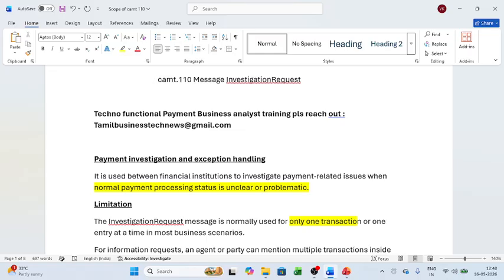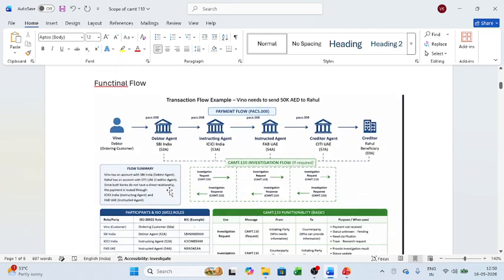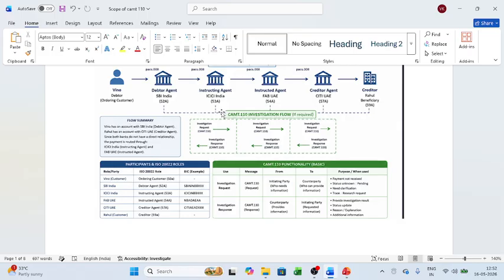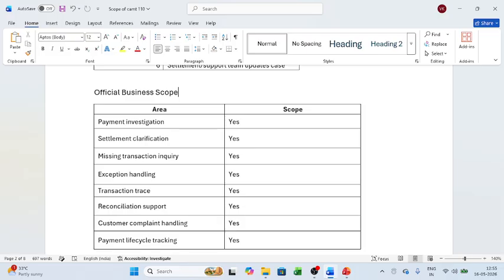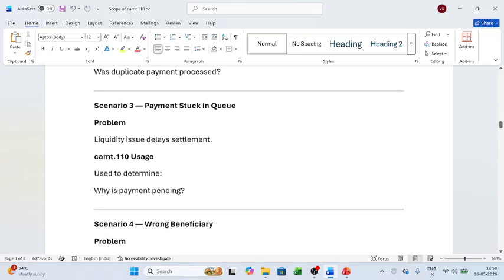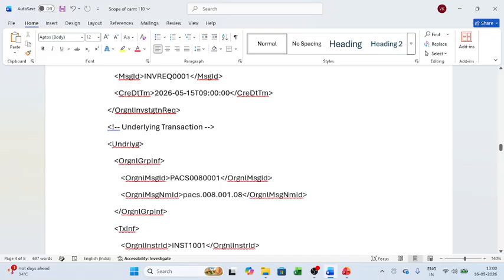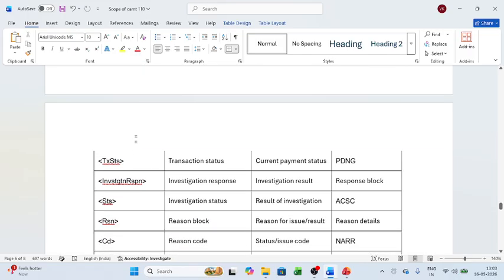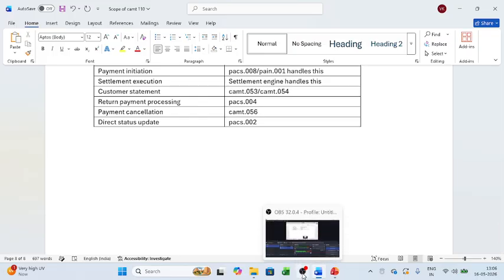camt.110 InvestigationRequest Explained Simply | ISO 20022 Payment Investigation Flow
In this video, we will explain camt.110 InvestigationRequest message...